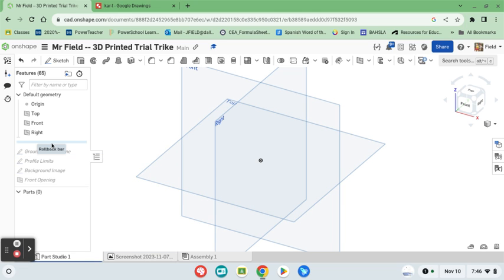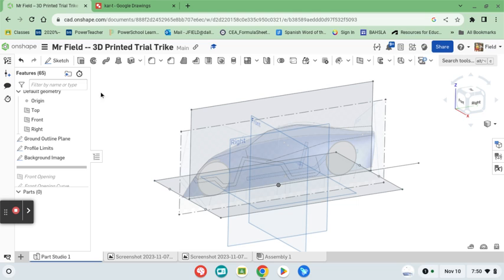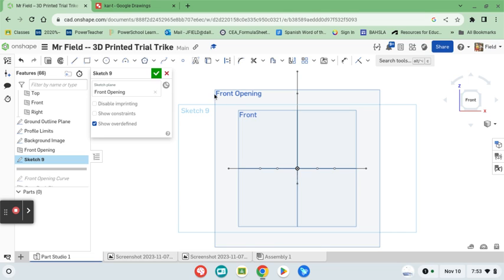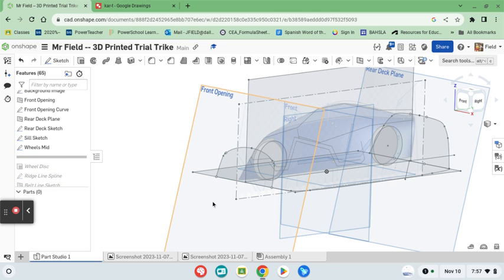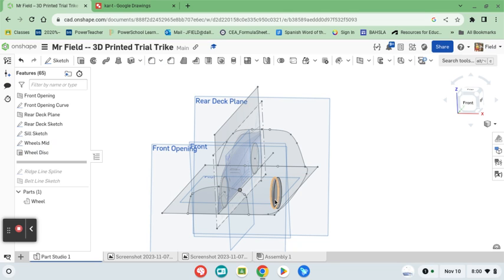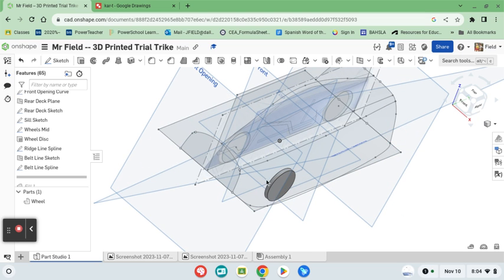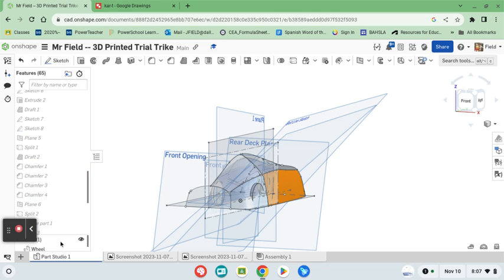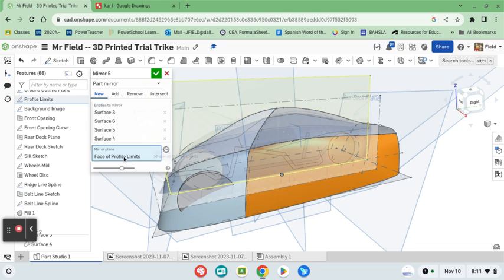OnShape CAD Vehicle Concept Car -- 3D Printed Vid_1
Novice level video on how to design a 3D printable vehicle concept using OnShape